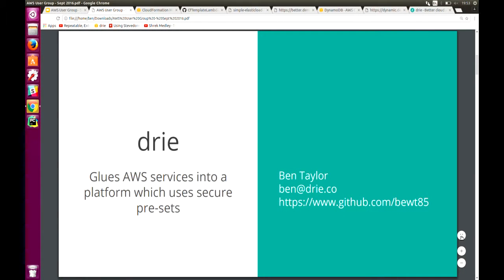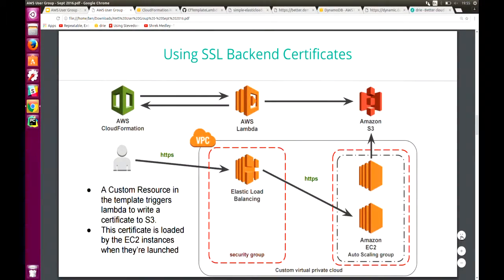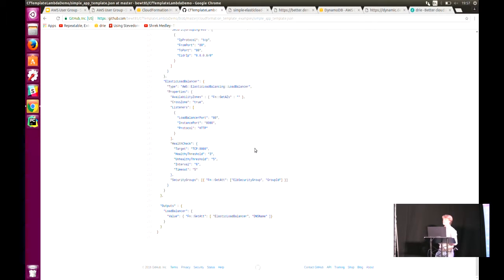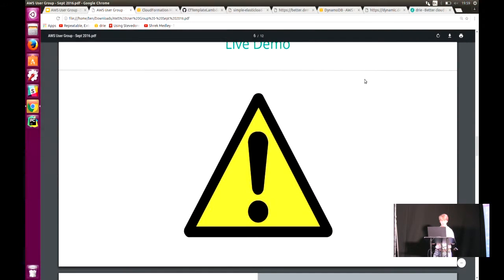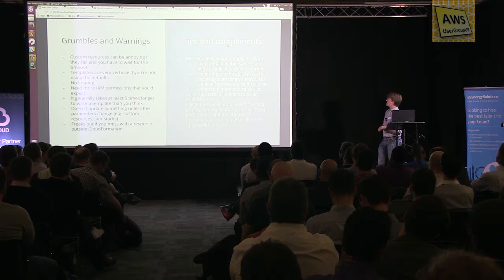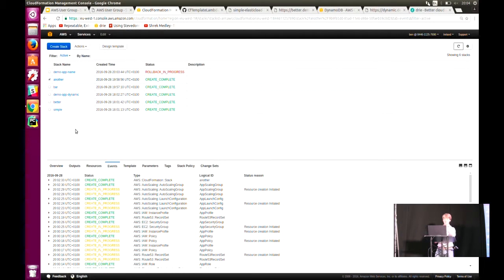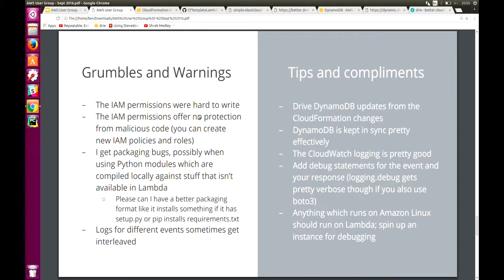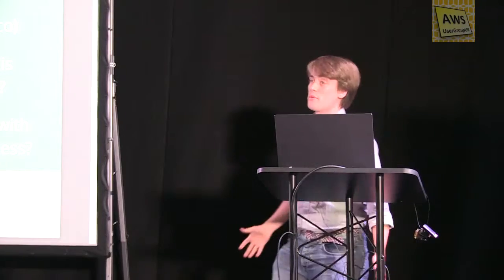Lambda and Cloudformation - Hacking it Together by BenTaylor